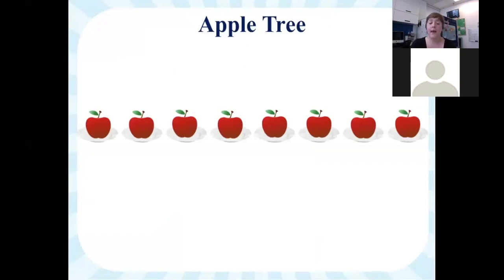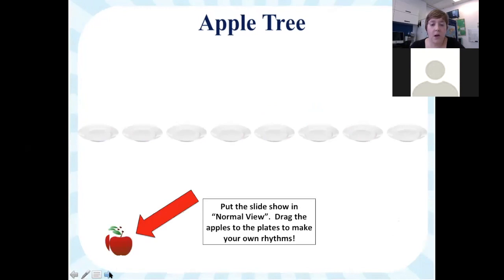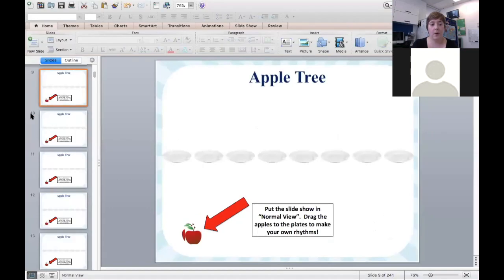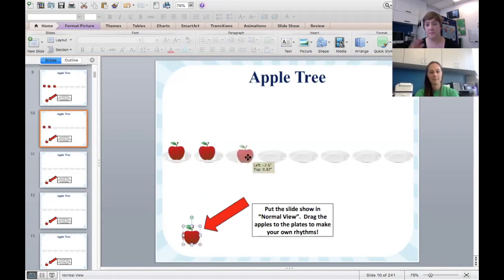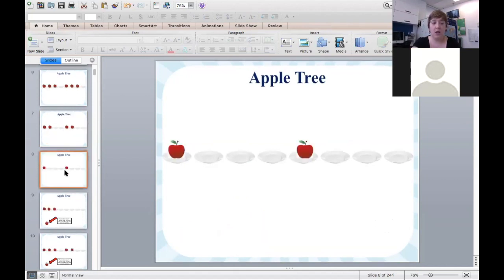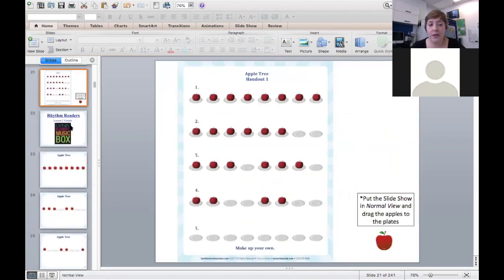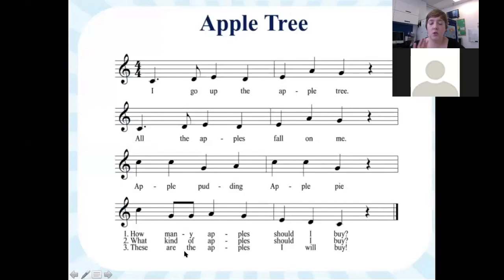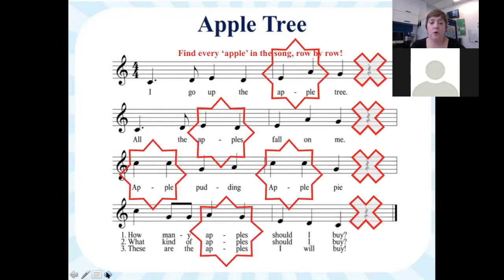Remote Learning With Rhythm Readers Lesson Pack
Teacher Adrienne shows how you can use the new Rhythm Readers PowerPoint slides in the Rhythm Readers for remote learning and in the classroom.

Join Lynn Kleiner's Music Box for access to hundreds of teacher resources